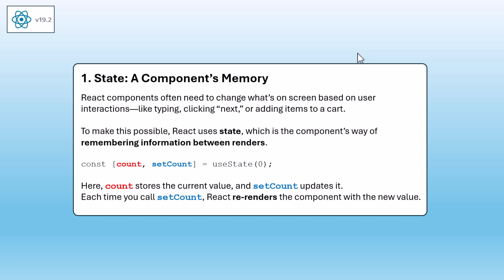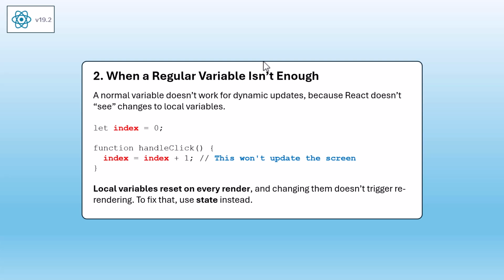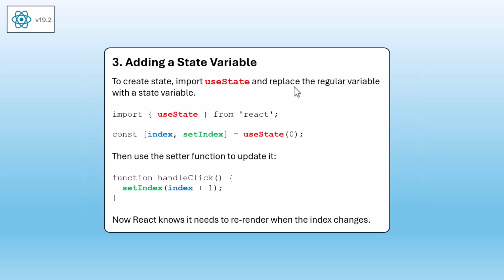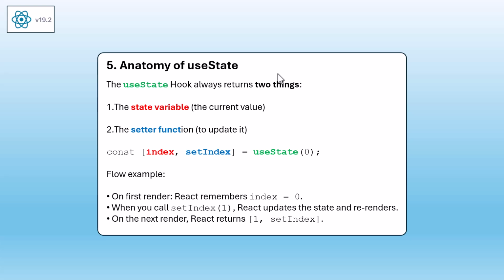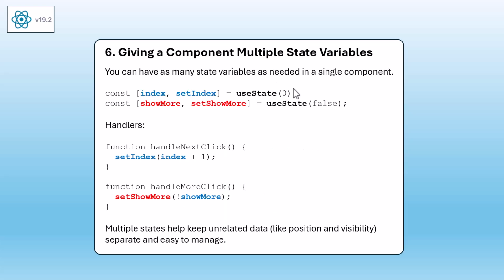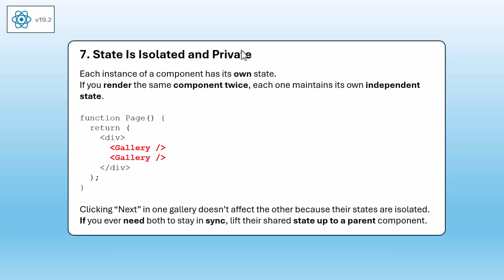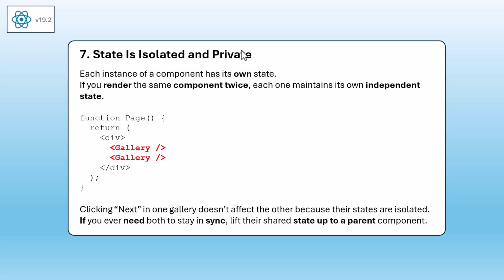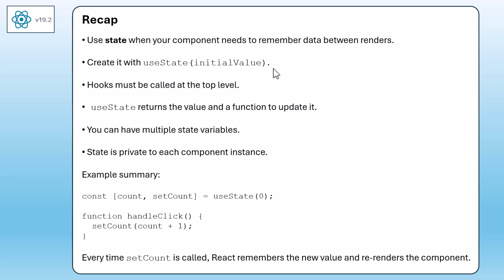React 19.2 - Lesson 11 - State: A Component's Memory